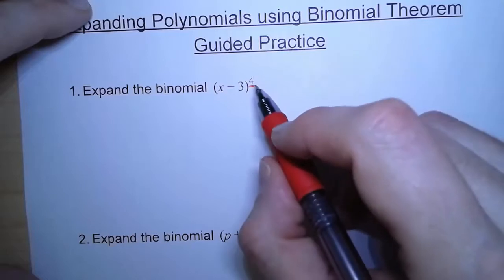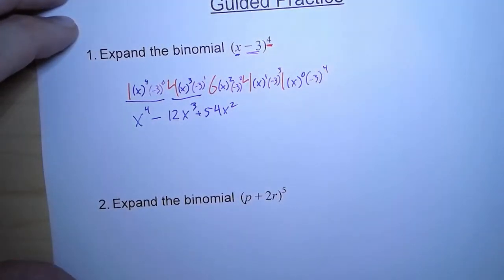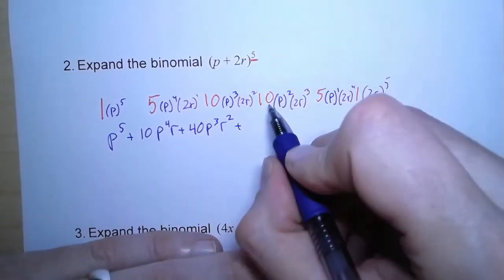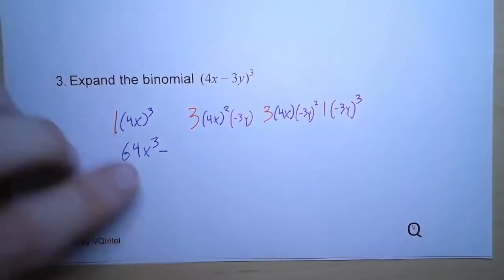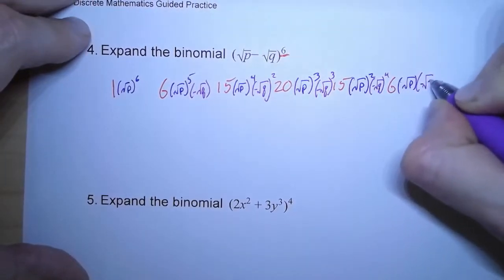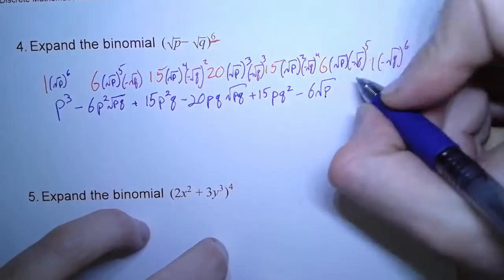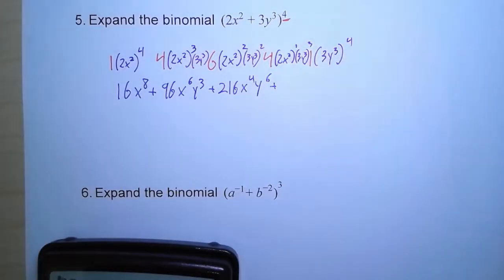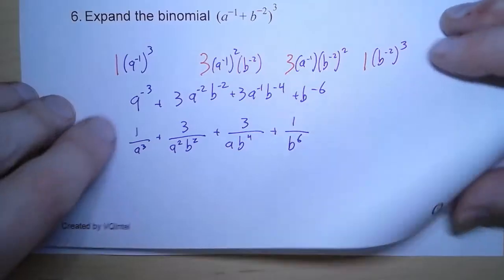Expanding Polynomials using Binomial Theorem - Guided Practice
In this video we guide you through EXPANDING POLYNOMIALS USING BINOMIAL THEOREM!